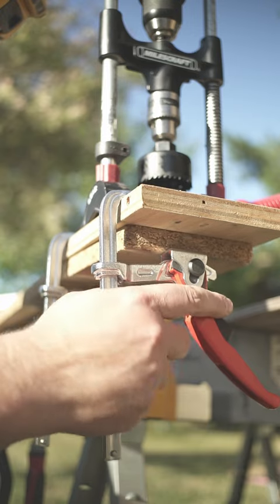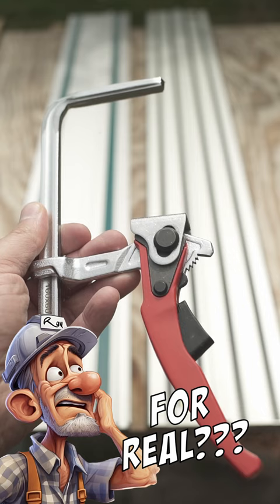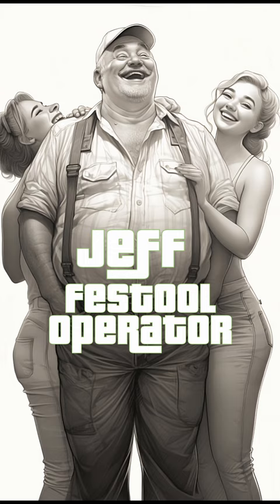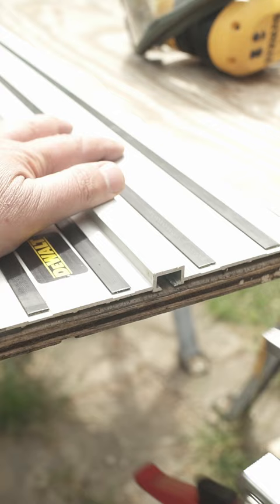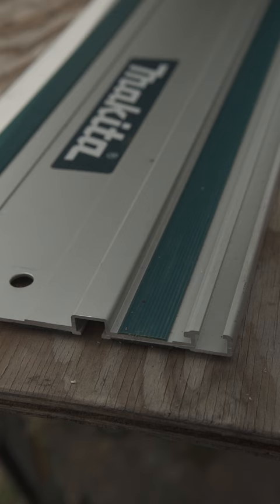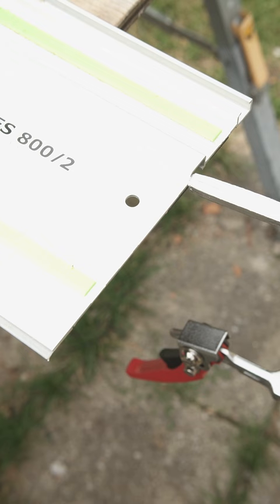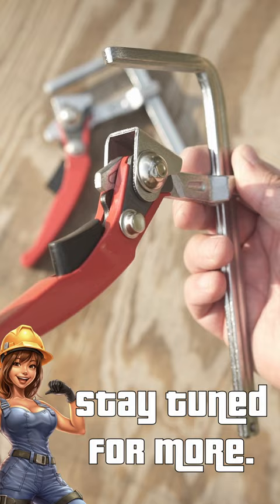Table clamp for Dewalt Makita and Festool tracks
Short and sweet video about the cheap table clamp that works with tracks from three (3) different manufacturers*.
*modified for the DeWALT track.

QWORK Ratcheting Table Clamp, 2 Pack Quick Release Bar Clamp